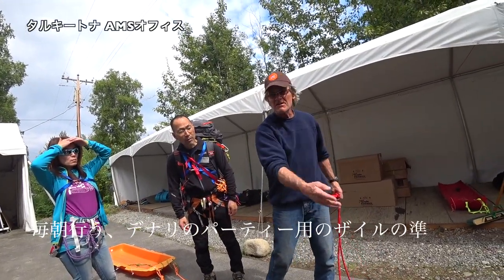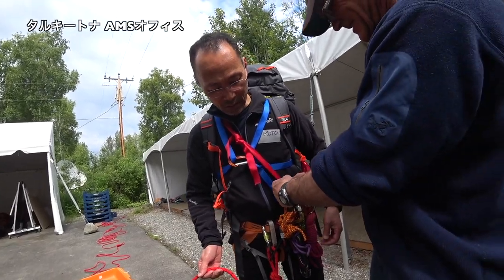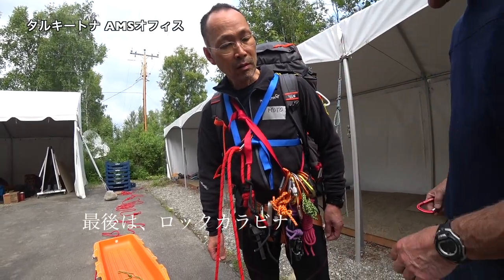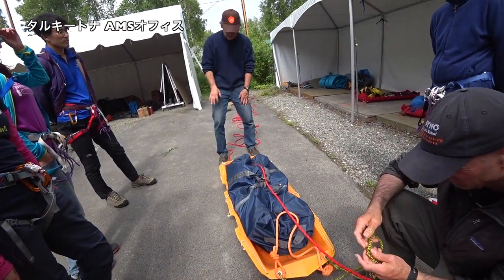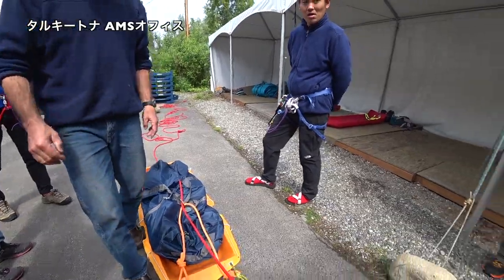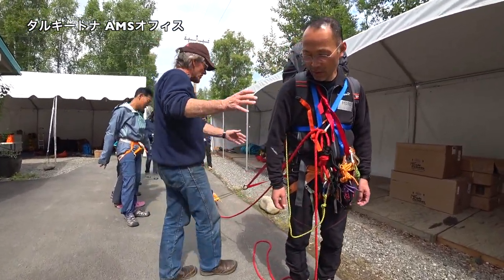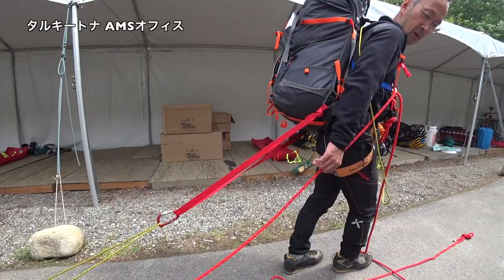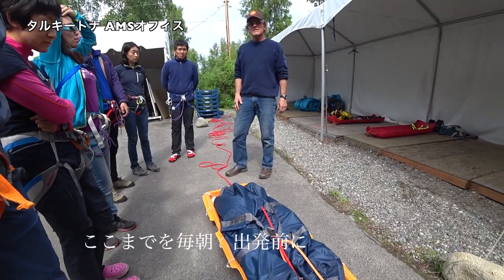デナリ パーティーザイルの準備 Alaska Mountaineering School エベレストに行ってきます！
デナリ パーティーザイルの準備
Alaska Mountaineering School

‹星野　誠 Makoto Hoshino›
(株) 誠 /銀河ヒッチハイカーズ代表。自作の「人生のやったら面白そうリスト」に従い行動。アイアンマン&ゴビ砂漠250km完走／エベレスト & 7大陸最高峰登頂／宅建20日合格 etc 今は日本、インドネシア、香港で会社を経営し、宇宙産業で火星オリンポス山制覇を本気で目指しています。

Books（ブックス）

Interview（インタビュー）

◆ 行動を優先するとどんな人生になるのか…瓦版インタビュー

◆「本気で火星を目指す男　奔放不羈を地でいく男が成し遂げた偉業と愚行 :挑戦が無謀でないことを体現する男が目指すゴールとは」…瓦版インタビュー

◆ なぜメガネ屋の店主がエベレスト登頂!?「チャレンジし続けるバカ」星野誠さんインタビュー：クリスクぷらす

◆「心が求めるままに挑戦を続ける型破り人生 : 星野誠 : Rin Arikawaさん」

この動画では、山のまったくの素人が、《エレベレスト登頂する！》と思い立ってからの日からエベレストへ登頂するまでの期間の毎日毎日を、無駄に365日分ずーと投稿（upはまとめて）。登山自体は勿論、それよりも難しいのは、家庭と仕事と登山の同時進行、色々なものを壊しながらも本当に大切なものは壊さないようにして、いかにしてエベレストの麓に立つか、そんな日々をたらたら更新　1/1000  エベレスト目指すと決めた  14/9/8から毎日毎日更新開始

2016年15日分ファイル紛失のため抜けてます

1/1000 毎日動画開始日 14/9/8　スタート　17/5/27エベレスト登頂、 17/9/24 ７サミット達成

ちなみに、このyoutube自体は「エベレスト目指してから、エベレスト登頂まで毎日」ということにしてたんで　(誰にというわけじゃなく自分に対する完全にイジで（笑））登頂した日以降は、毎日の更新（upは一気）はやめて、７サミット行く時などのポイントの日だけを、たら 〜とゆる〜くupします。

◆エベレストの挑戦は、三浦豪太さんよりご紹介いただきました世界的山岳ガイド倉岡裕之さんの元でご指導いただき、エベレストおよび、７大陸最高峰登頂させていただきました。

◾️登頂済み
●2015年7月 7サミット ヨーロッパ大陸最高峰
ロシア エルブルース 5.642m（登頂済み）
●2015年1月 7サミット 南米大陸最高峰
アルゼンチンのアコンカグア 6.962ｍ（登頂済み）
●2016年9月 標高世界第6位
ネパール（チベット自治区） チョ・オユー 8,201 m （登頂済み）
●2016年12月 ７サミット 南極大陸最高峰
ヴィンソン・マシフ 4,892m（登頂済み）
●2017年2月　７サミット オーストラリア大陸最高峰
オーストラリア コジオスコ2,228m（登頂済み）
●2017年 4月10日より6月2日　７サミット 世界最高峰
チベット側より、エベレスト8.848m（登頂済み）
●2017年 6月14日より7月10日　７サミット アメリカ大陸最高峰
アラスカ デナリ（マッキンリー）6.190m　（登頂済み）
●2017年 9月20日より9月24日　７サミット アフリカ大陸最高峰
タンザニア キリマンジャロ 5.895m　（登頂済み）
●2017年10月12日より10月21日　メスナー式７サミット  オーストララシア（オーストラリア大陸とその周辺海域）
パプアニューギニア　カルステンツ 4,884m （登頂済み）

◾️今後の予定
スーパーグランドスラム達成
北極点、南極点、モンブラン
そして、2037年 太陽系最高峰火星 オリンポス山挑戦